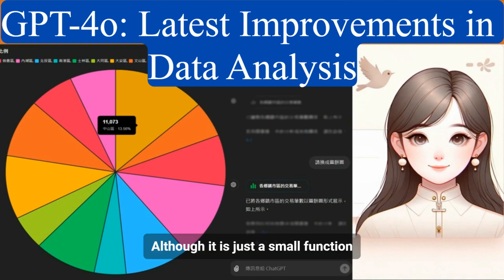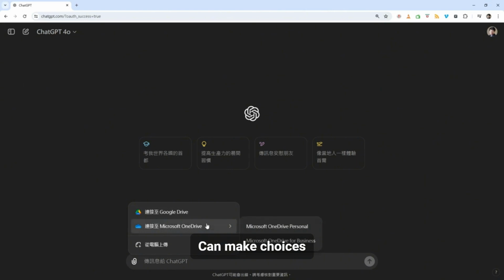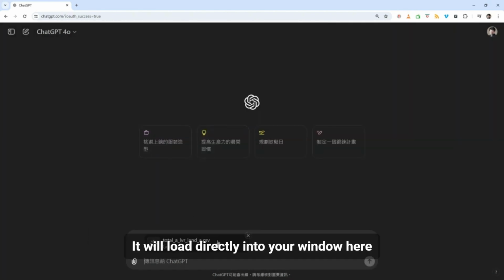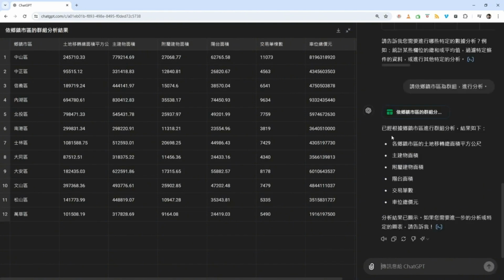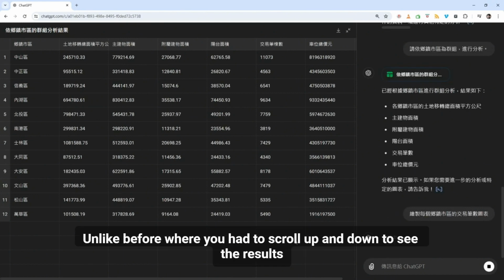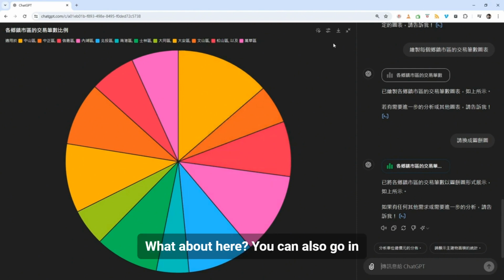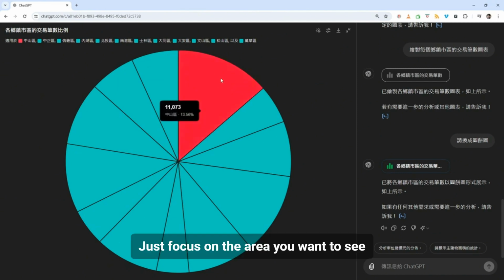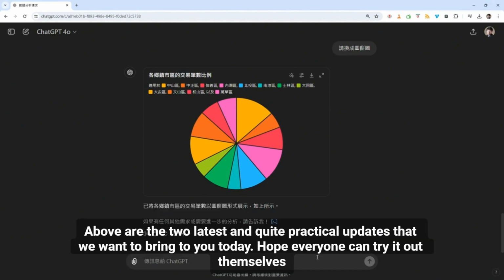GPT-4o Latest Improvements in Data Analysis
龍龍 希望讓大家能夠應用新技術，提升競爭力，一起成長、共好~~

🔹 小額贊助 龍龍AI與程式實戰
 🎉方式二：在 YouTube 影片右下角點擊「超級感謝」按鈕

🔹強力推薦，讓你提升職場競爭力課程，由龍龍與巨匠電腦合作：

職場黃金十年就靠ChatGPT全方位職場情境應用(預約夢想)

零基礎也能搞定：快速學習打造自己的企業級語音轉文字服務！(手刀下單)